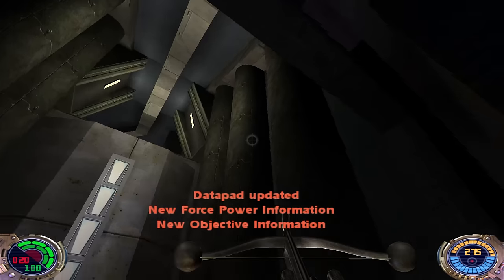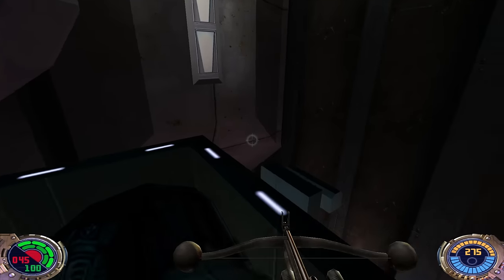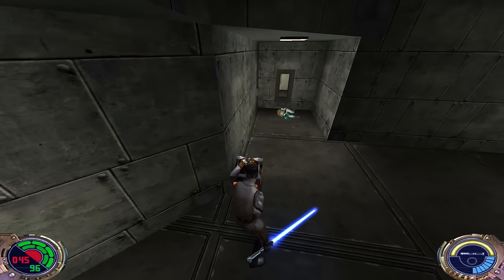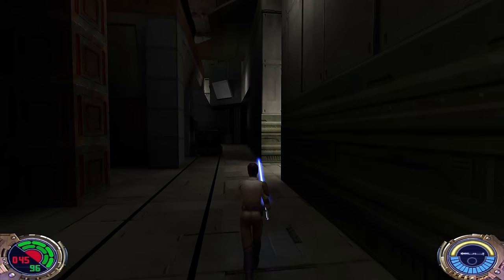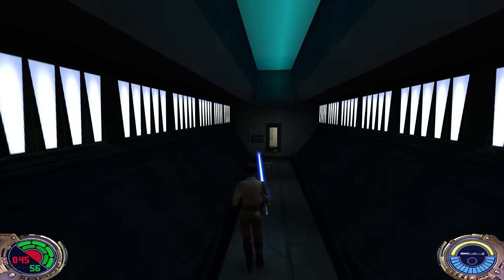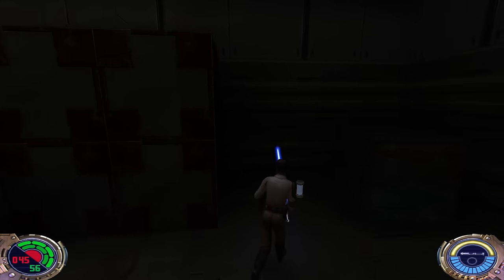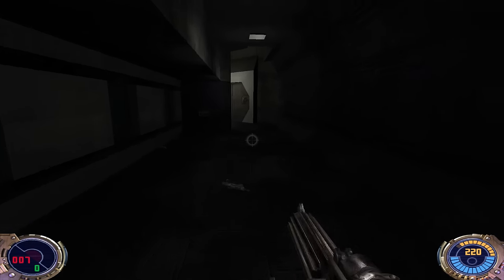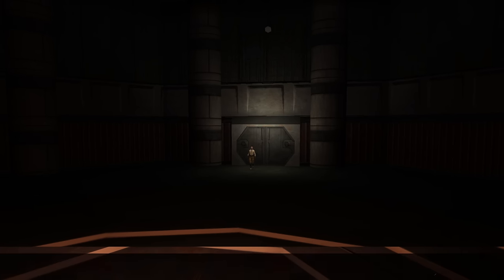Let's Play Jedi Outcast - Part 9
Wookie feet